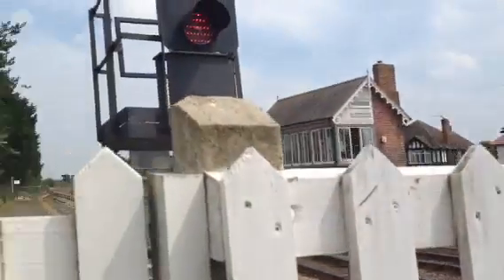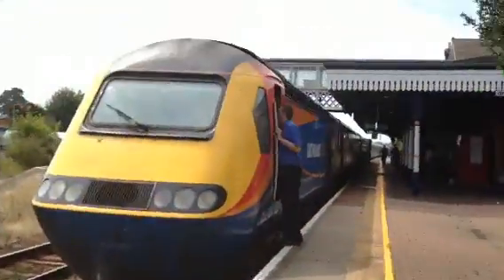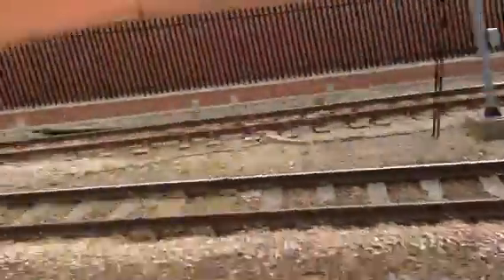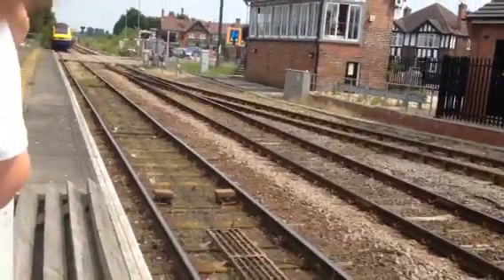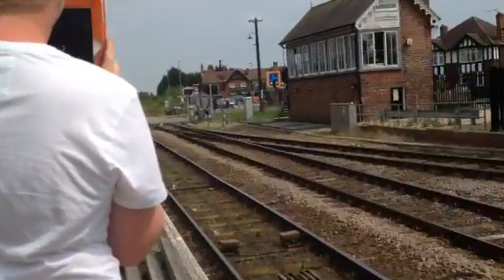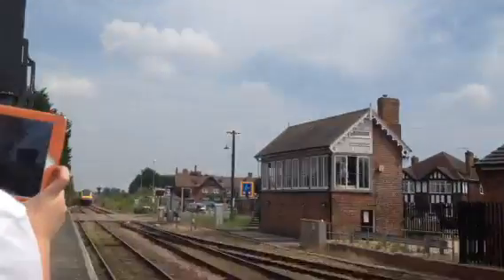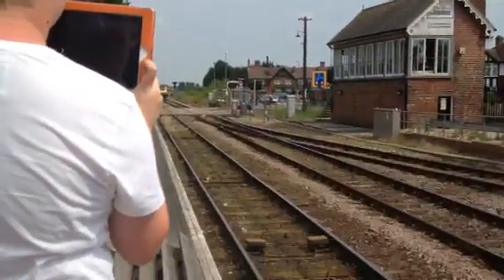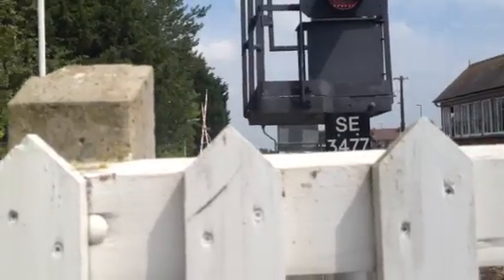Sleaford East Level Crossing (12/07/14)